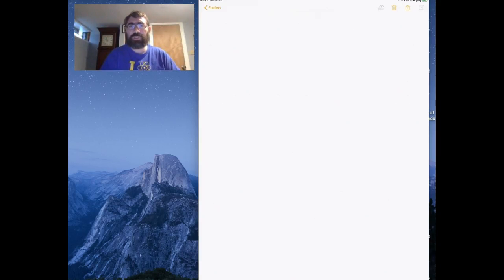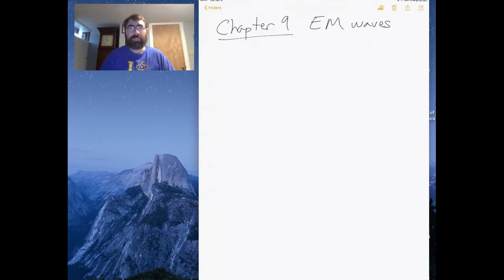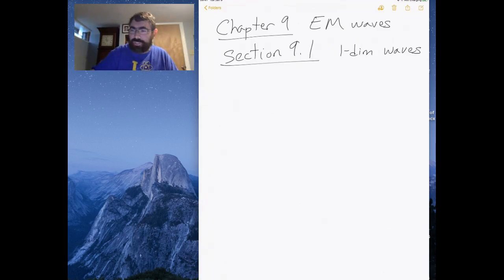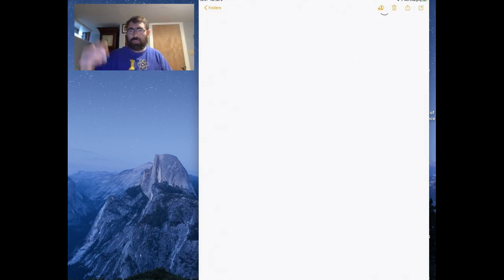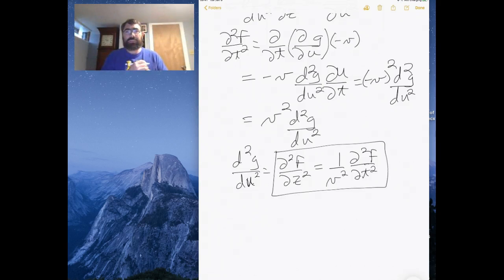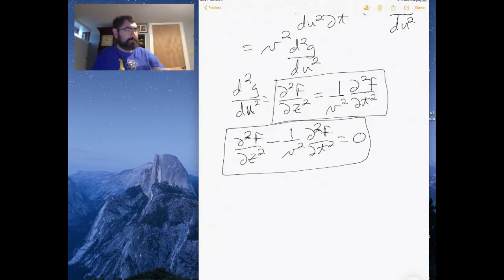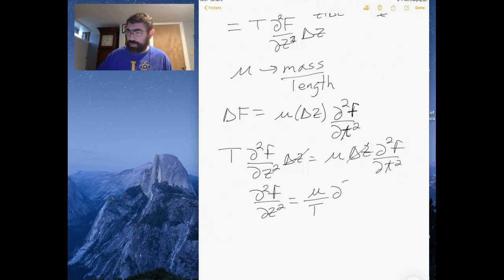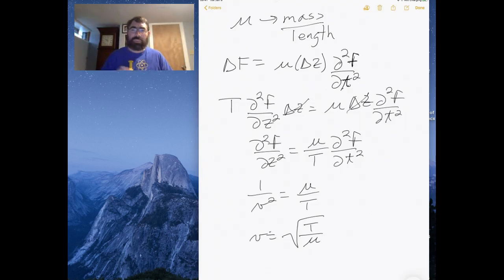PHY331-ch09-lecture01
Lectures for chapter 9 from PHY331 (Electrodynamics 2) at Canisius College.